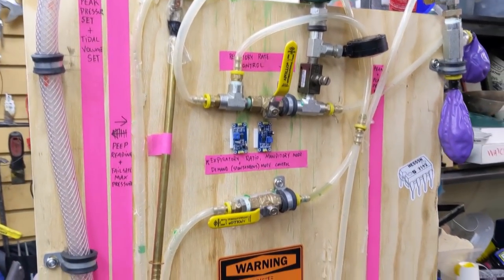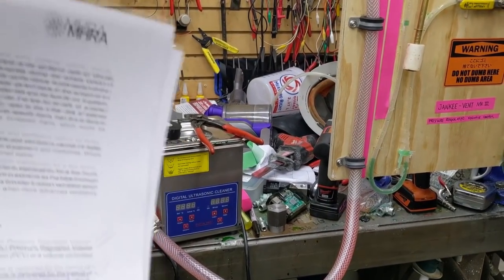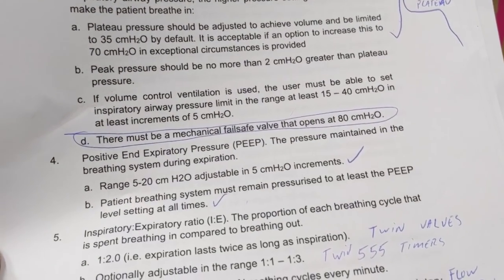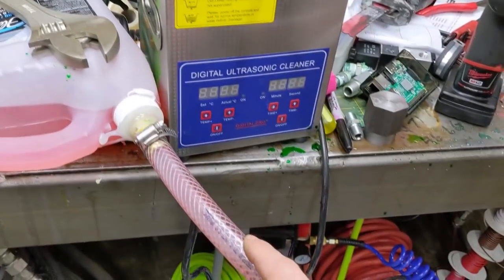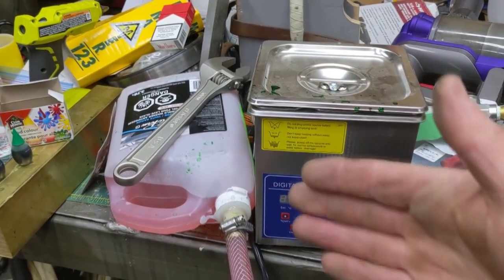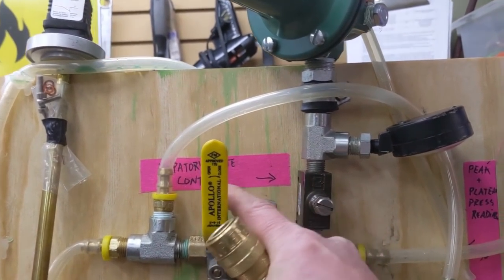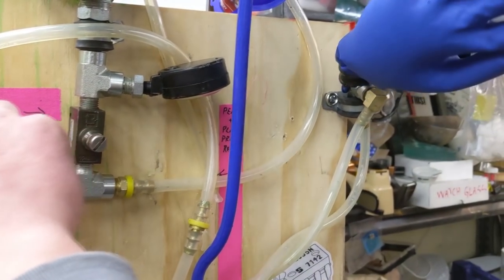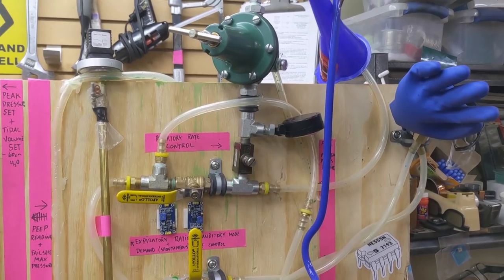Simplest Ventilator Prototype? | 555 timer!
This one uses manometers and graduated receptacles to control tidal volume, PEEP, peak and plateau pressures. It uses a flow control and 555 timer chips for mandatory breathing and I:E ratio.